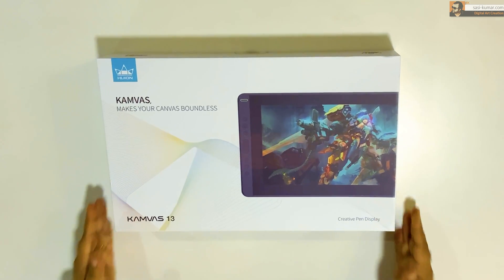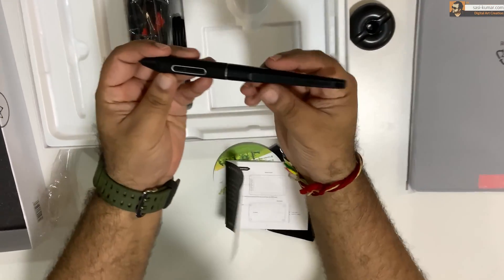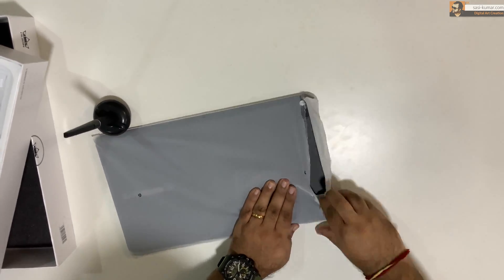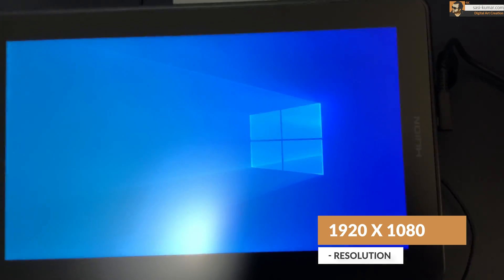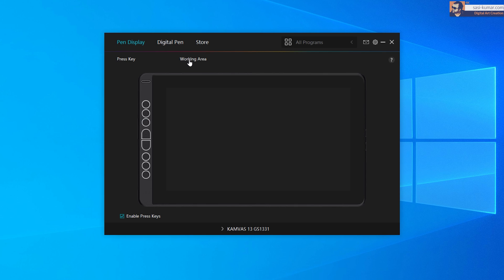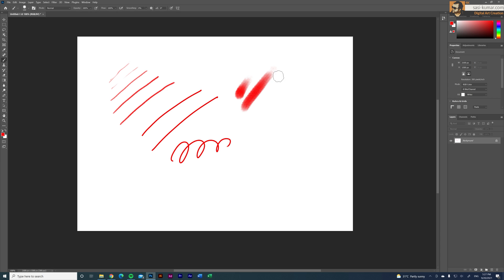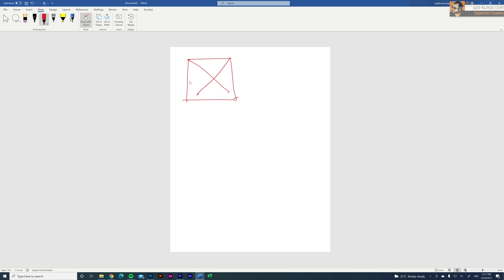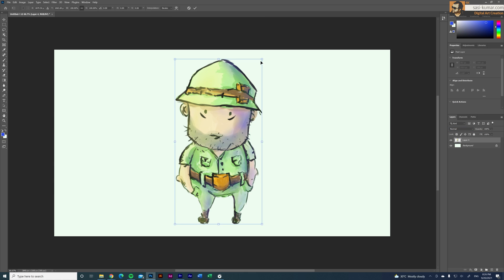The Huion Kamvas 13 Tablet Display | Review | Set up | Final thoughts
🔥🔥 Discount Link :- Kamvas 13 | ⭐⭐ SG
🔥🔥 Discount Link :- Kamvas 13 | ⭐⭐ IN
🔥🔥 Discount Link :- Kamvas 13 | ⭐⭐ US

The Huion Kamvas 13 Tablet Display is one of kind pen display with midrange price but par with most of the premium displays in the market. Since it's relatively cheaper than some of the similar spec pen displays out there I surprised to find the build quality as well as the responsiveness of the display.

Overall in my opinion Huion Kamvas is one of the best budget Tablet Display which is suitable for first time pen display artist with limited budget or even non artistes like teachers , students who work with online conferences. who can utilize this pen's ability to work with Microsoft apps such as word, power point and excel to explain or take notes while sharing your screen.